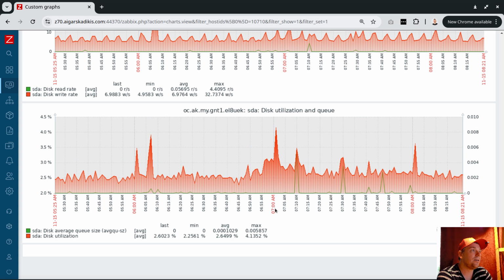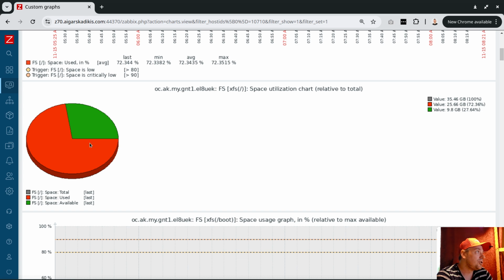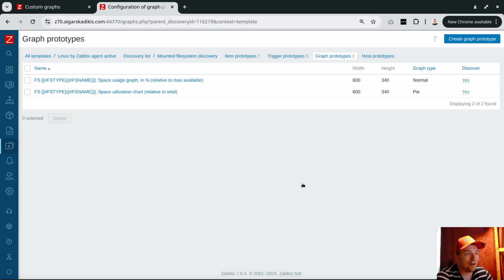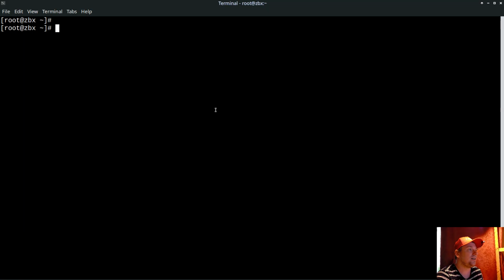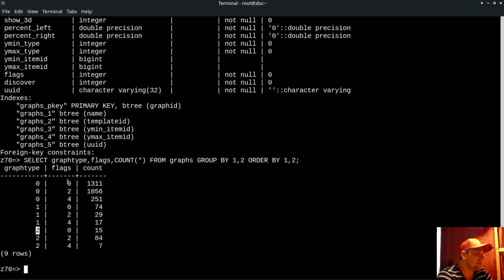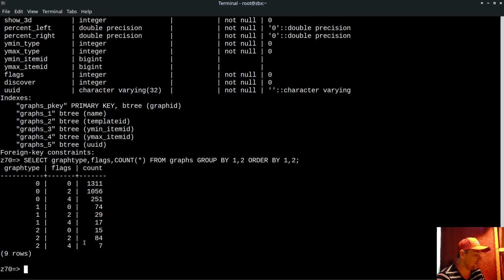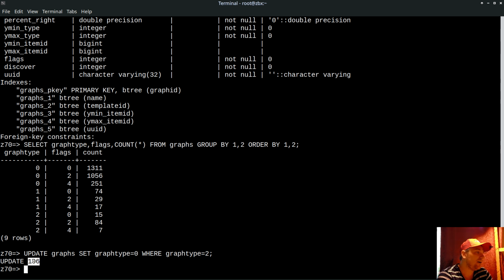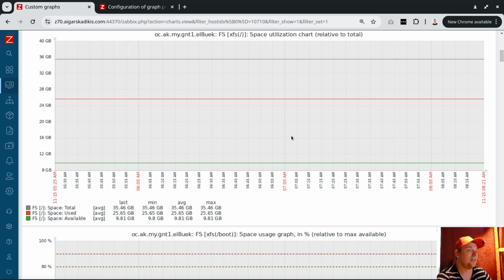Convert all pie graphs to normal graphs, Zabbix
SQL commands used in video:
SELECT graphtype,flags,COUNT(*) FROM graphs GROUP BY 1,2 ORDER BY 1,2;

UPDATE graphs SET graphtype=0 WHERE graphtype=2;